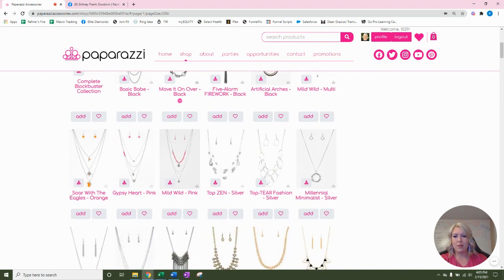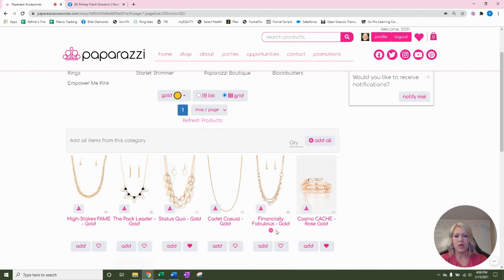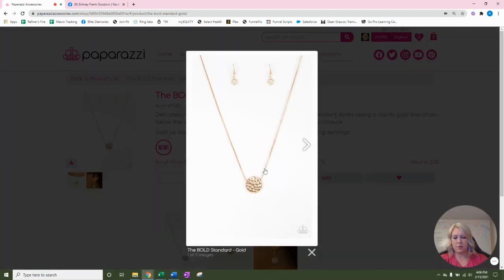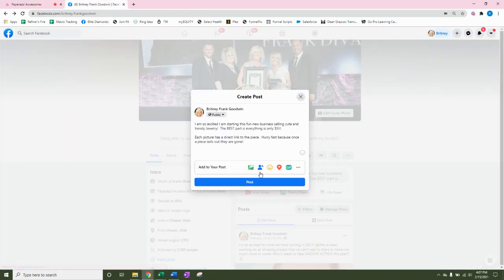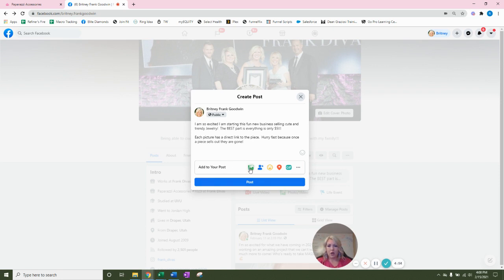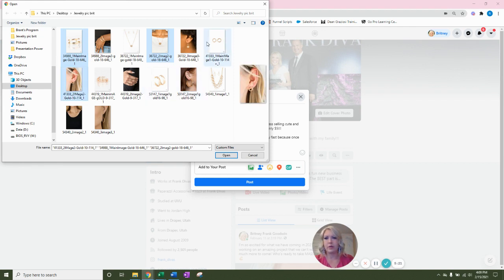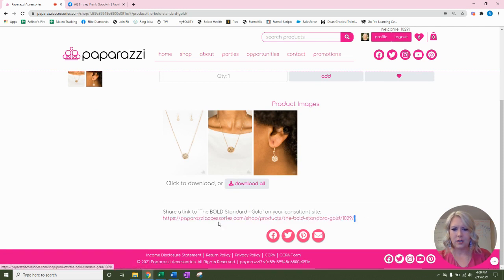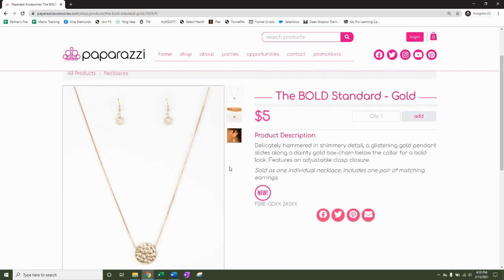Day 2: Replicated Site Walkthrough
Your replicated site is one of the amazing tools given to you by Paparazzi. They have jewelry on the site for your customers to shop and they’ll even ship the jewelry to them.

Your replicated site is a great way to share your new business with friends and family and to sell a few pieces before you even get your starter kit!